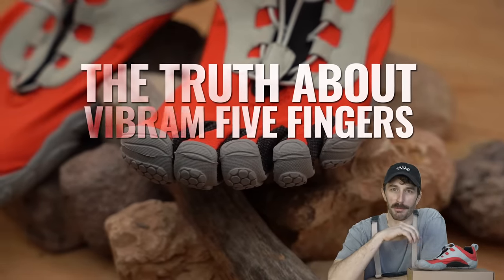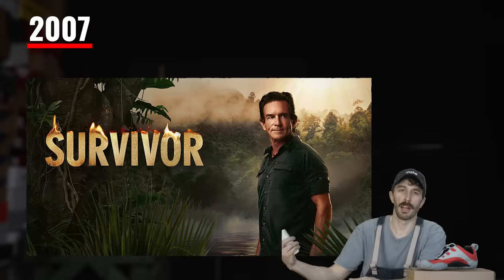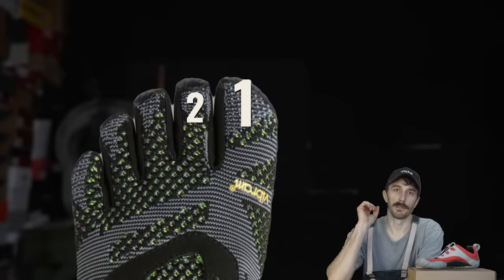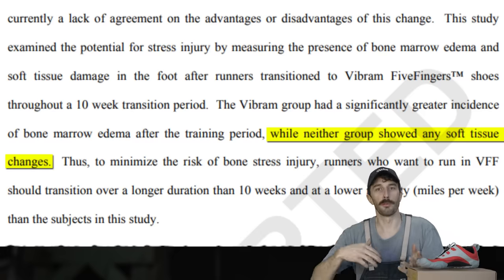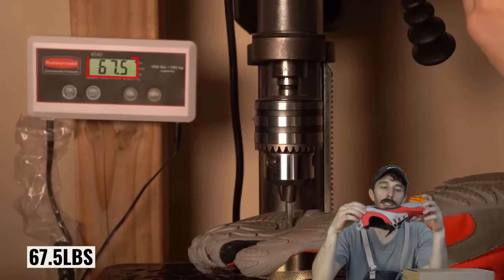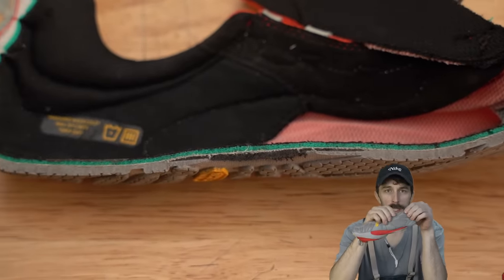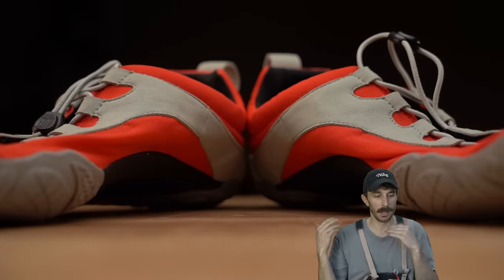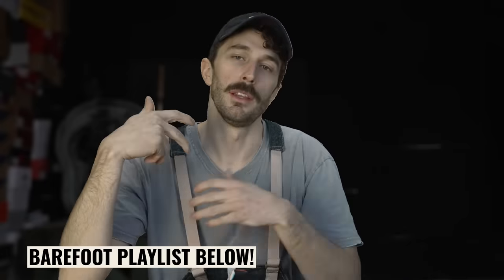Why Toe Shoes got sued for $3.75 million (Vibram)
Don’t miss out on all the action this week at DraftKings!  Download the DraftKings app today!

BUY THESE SHOES:
Vibram V-Run Retro (Black)

TIMESTAMPS:
0:00 Intro
0:43 History
4:52 Vibram Claims
5:30 Five Finger Culture
6:21 The Provo Study
8:11 Burn Test
8:54 Puncture/Bar Test
10:13 Cut In Half
10:55 Reveal
11:44 Mo’ Barefoot Mo’ Problems?
12:53 The Verdict
14:30 WPS Scale Rank

Gambling Problem? Call 877-8-HOPENY/text HOPENY (467369) (NY) If you or someone you know has a gambling problem, crisis counseling and referral services can be accessed by calling 1-800-GAMBLER (CO/IL/IN/LA/MD/MI/NJ/OH/PA/TN/WV/WY), 1-800-NEXT STEP (AZ), 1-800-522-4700 (KS), 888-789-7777/ (CT), 1-800-BETS OFF (IA), or 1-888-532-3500 (VA). 21+ (18+ WY). Physically present in AZ/CO/CT/IL/IN/IA/KS/LA(select parishes)/MI/MD/NJ/NY/OH/PA/TN/VA/WV/WY only. Void in ONT. Eligibility restrictions apply. Valid 1 per new customer. Min. $5 deposit. Min. $5 pre-game moneyline bet. Bet must win. $150 issued as bonus bets that expire 7 days (168 hours) after being awarded. Ends 3/12/23 at 11:59PM ET.